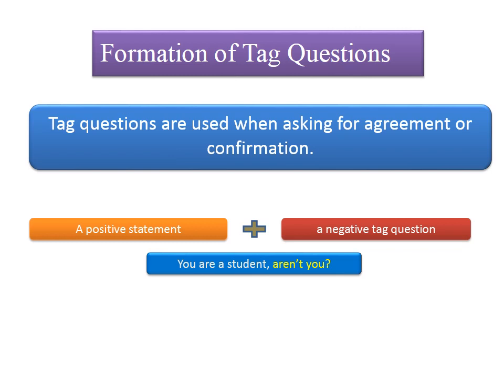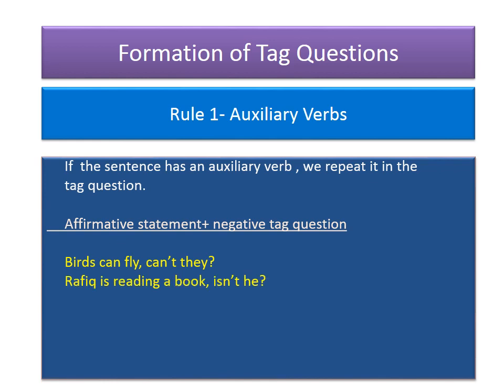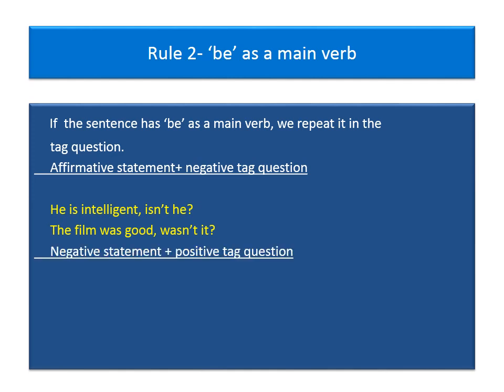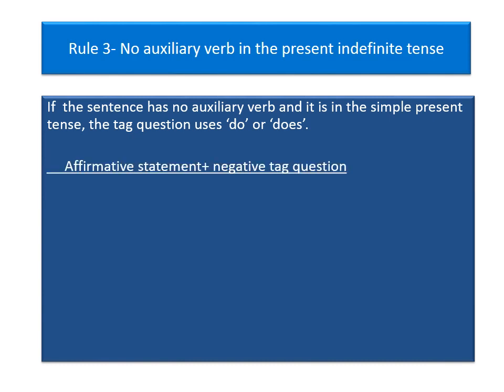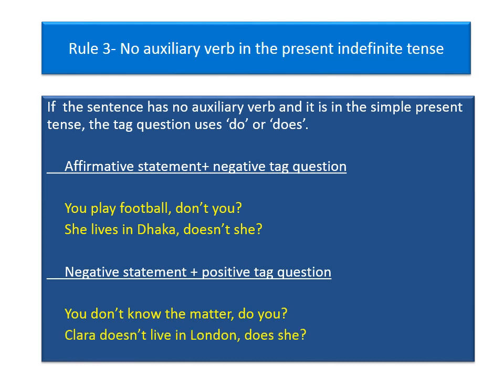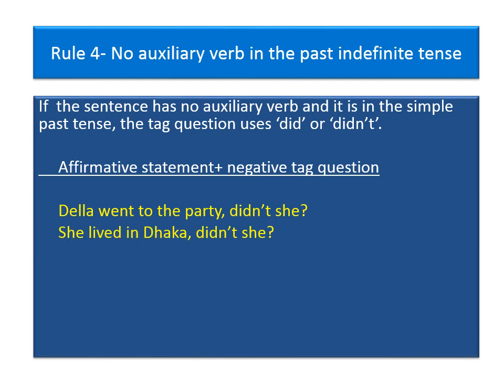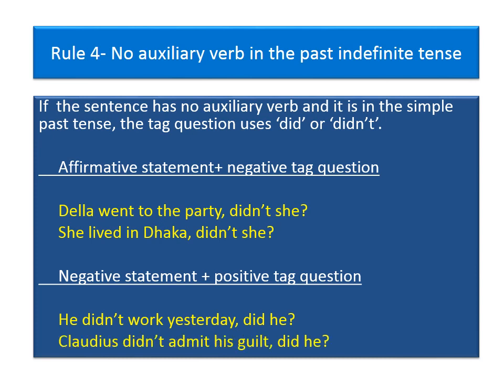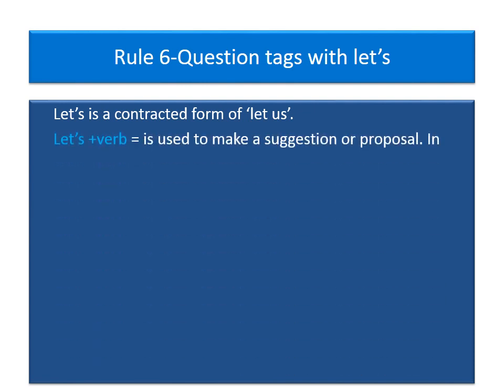Tag questions Part 1